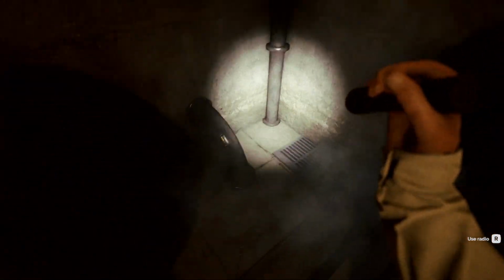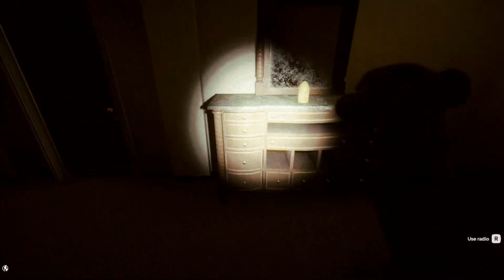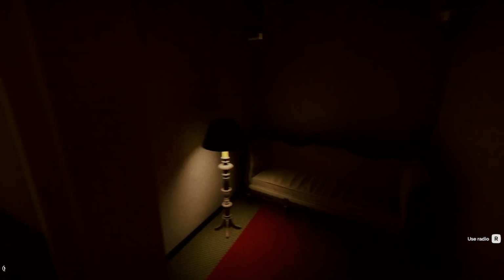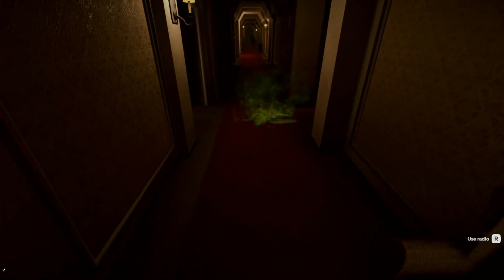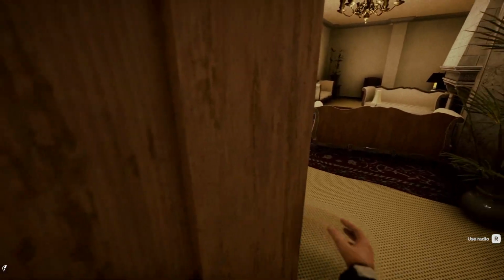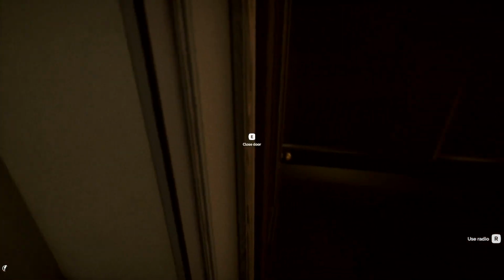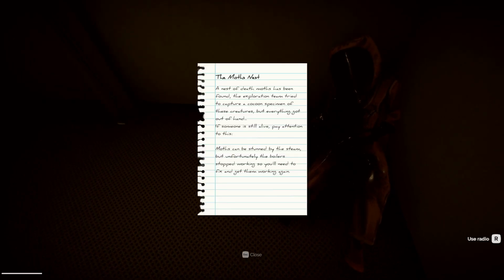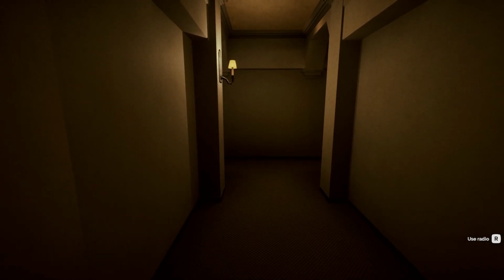Inside The Hotel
Here's the fourth episode, this time we finish off the hotel to get ourselves out into the missing and hidden endings!
Here by majority vote! I hope folks enjoy the series, they just updated with a new section which I plan on playing through to for everyone.